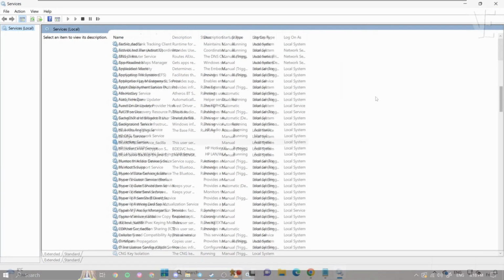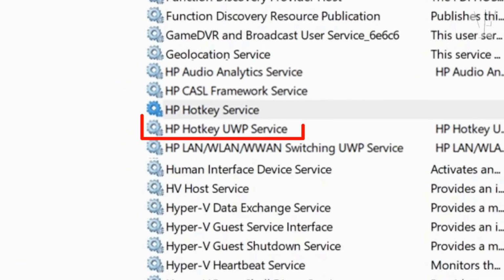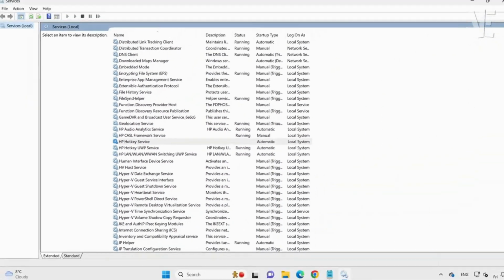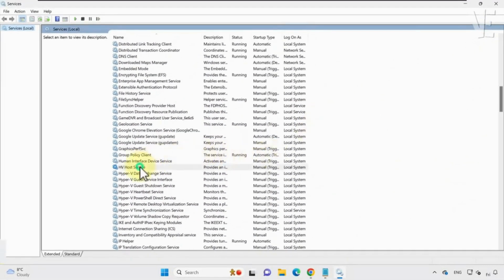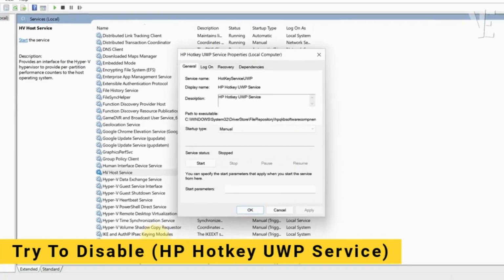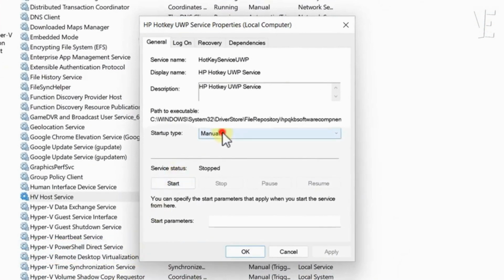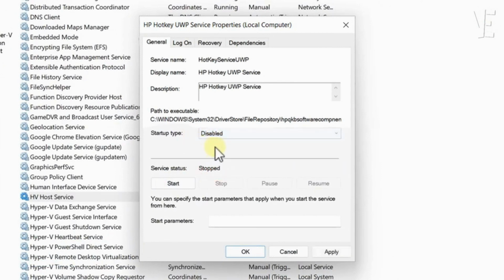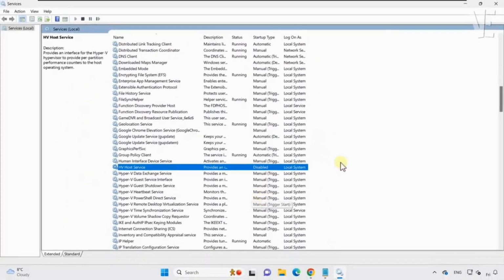How To Fix HP Hotkey Support Blank Pop-Up In Windows 10 And 11 (2023)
Learn How To Fix HP Hotkey Support Blank Pop-Up In Windows 10 And 11!